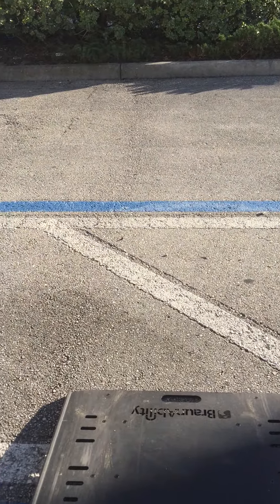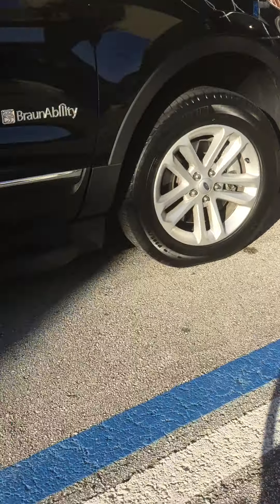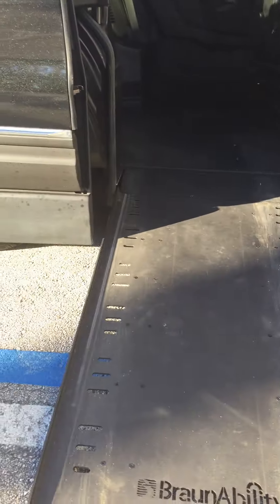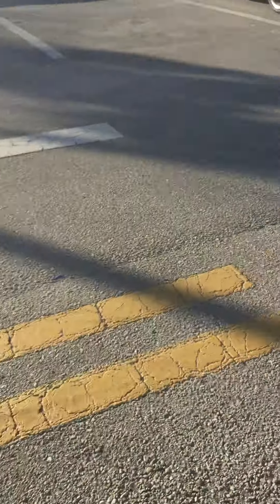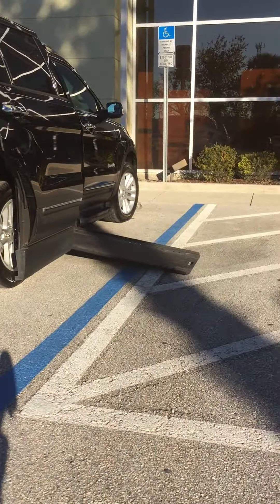The facts about spaces between handicap parking spots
Did you ever wonder what those white diagonal lines in between or next to handicap parking spaces are for?